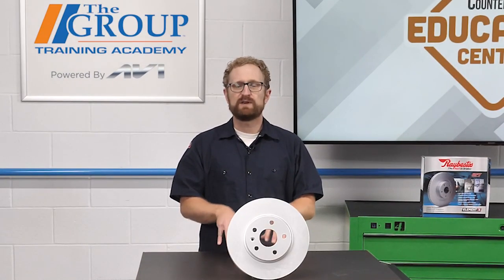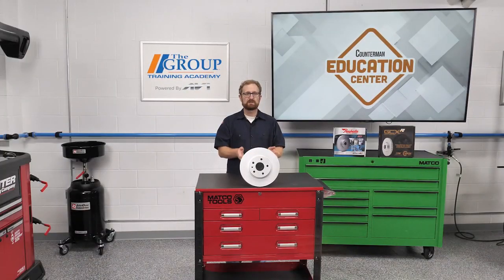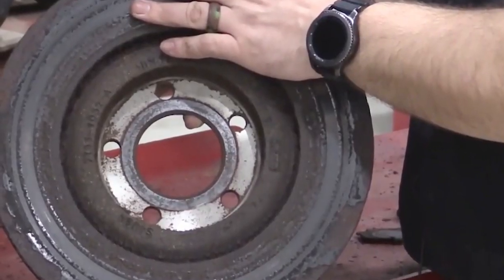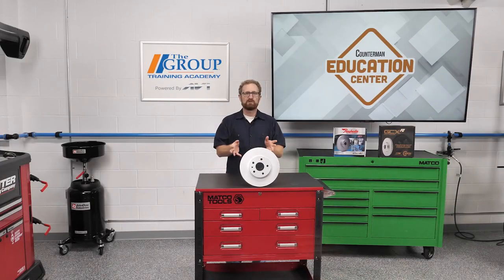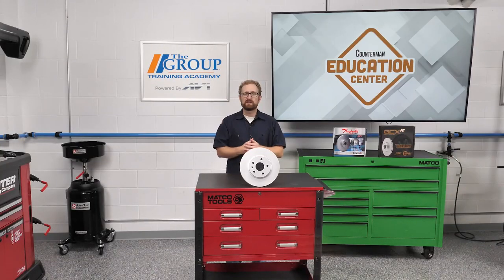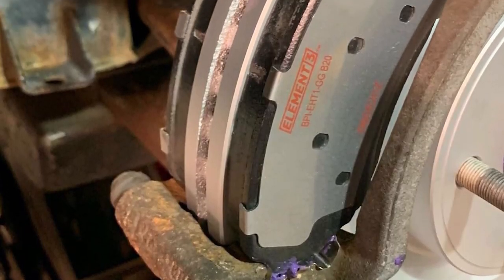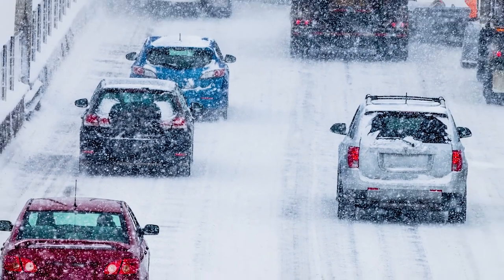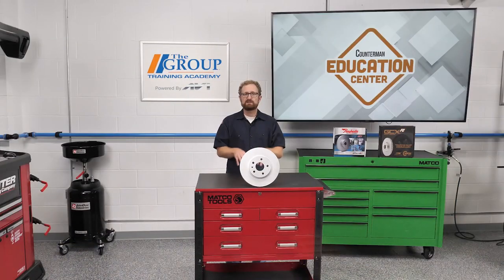Don't Get 'Jacked' By Rusty Brake Rotors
"Rust jacking" occurs when corrosion and moisture creep under the friction-material layer and cause the material to pop off the surface of the brake rotor. Coated rotors are the antidote.